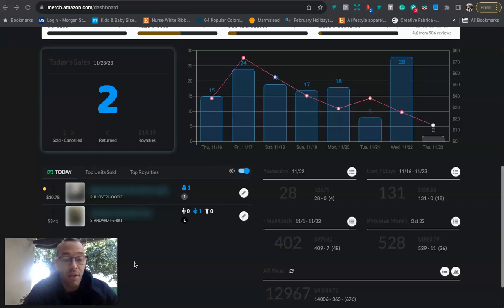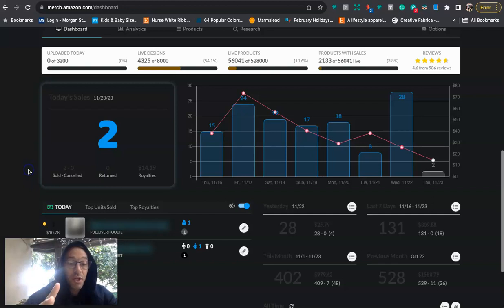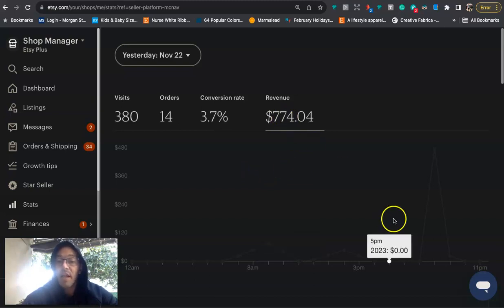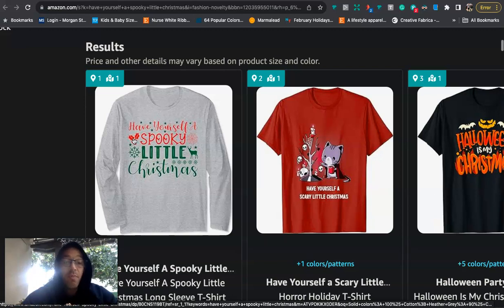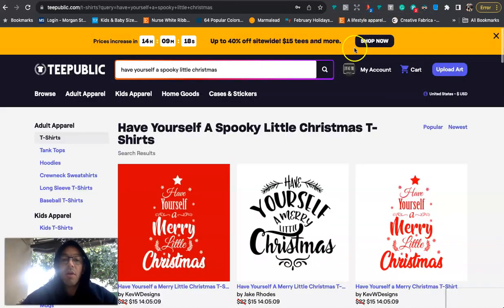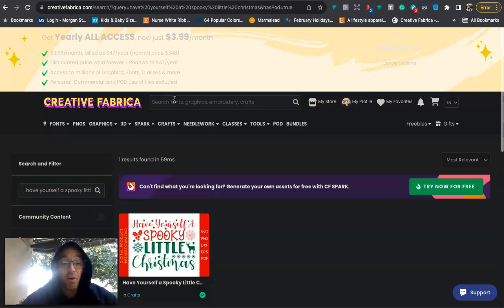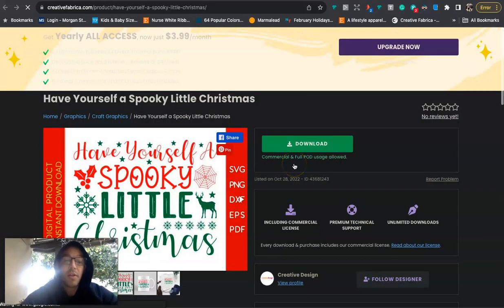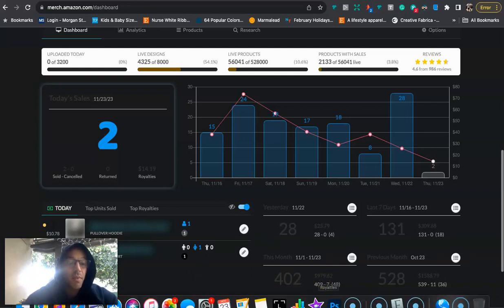MASSIVE Sales Day On Etsy Plus Trending Christmas Niche For Merch By Amazon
*** MY FAVORITE POD TOOLS ***

○ Skillshare (Get 1 Month Free)

○ Vlogging tripod/ringlight Under $30
○ Clip Mic Under $15